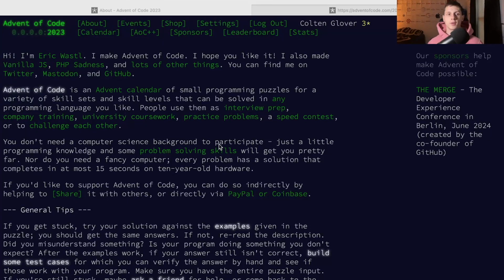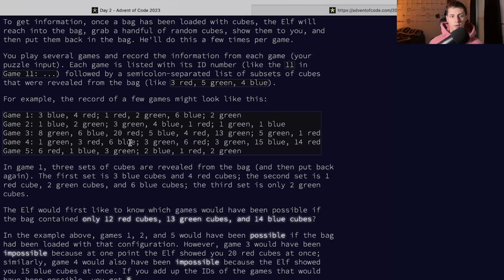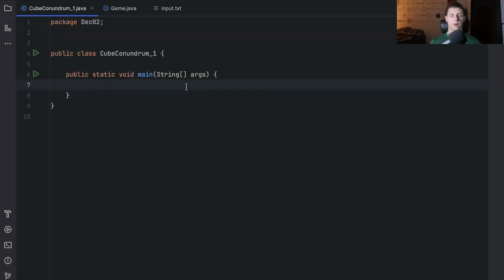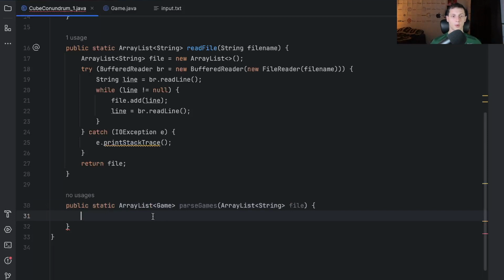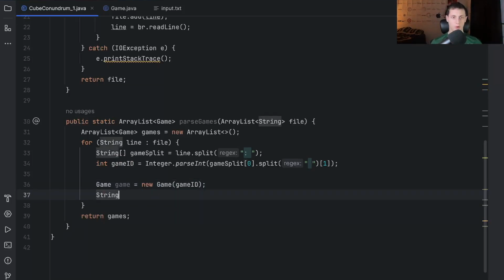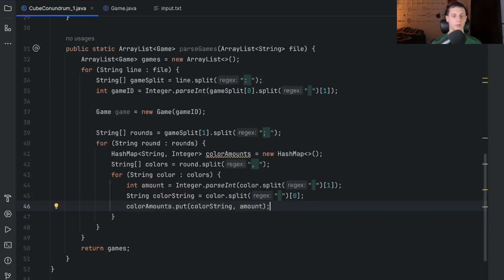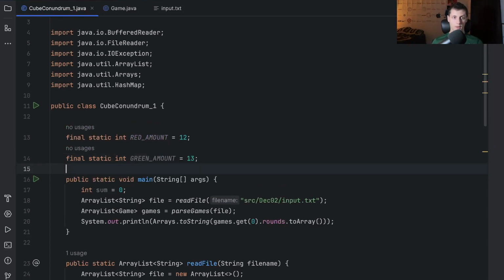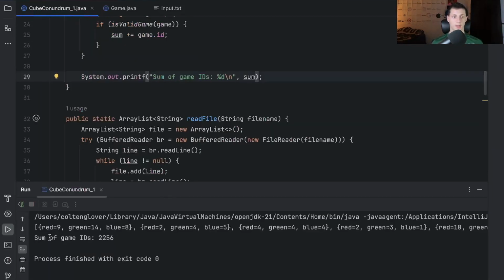Advent of Code 2023 | Day 2 Part 1 Java Solution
Advent of Code 2023 Day 2 Part 1's Java solution using a Game class with various methods